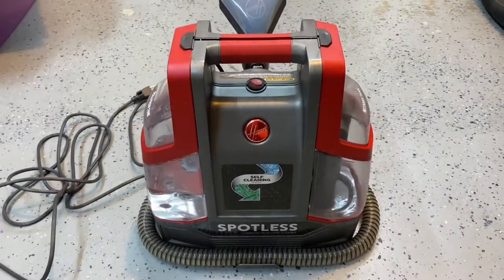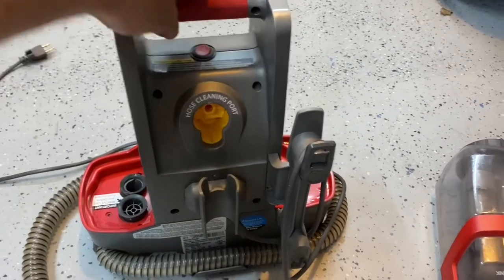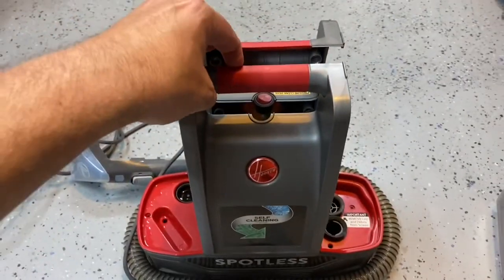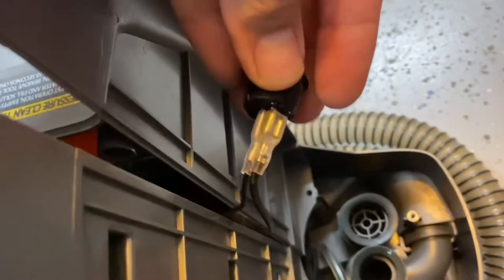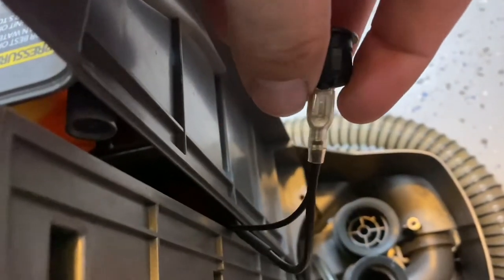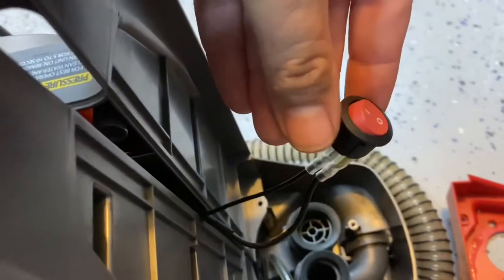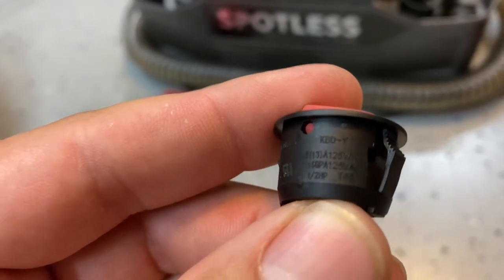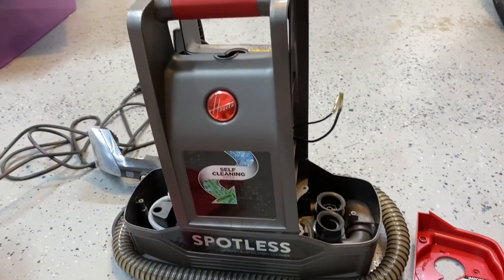Hoover Spotless Carpet & Upholstery Cleaner Repair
Repair of Hoover spotless carpet and upholstery vacuum.

particular result. Any injury, damage, or loss that may result from improper use of these tools,
equipment, or from the information contained in this video is the sole responsibility of the user and
not QuickVid.